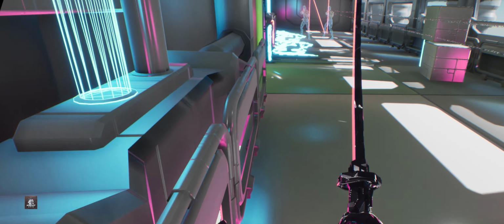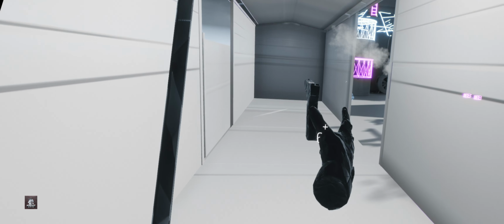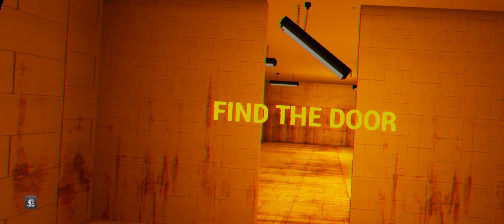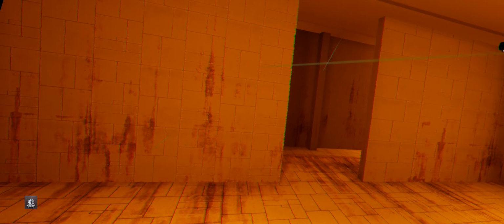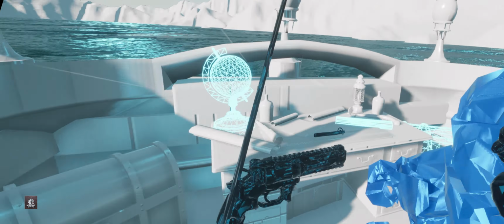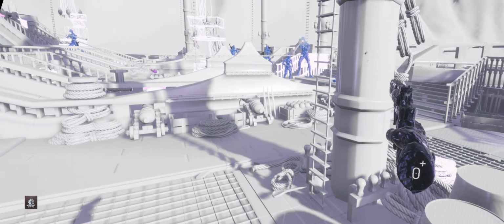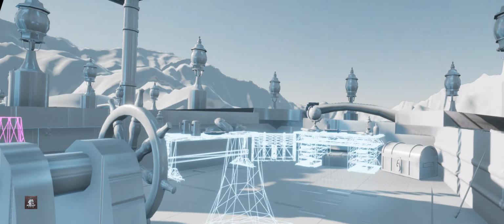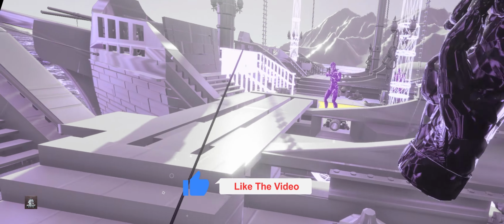COLD VR DEMO Impressions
Instagram: @MOBEAST GAMING & @MohammadOubeid